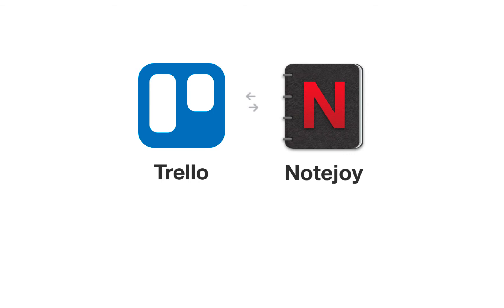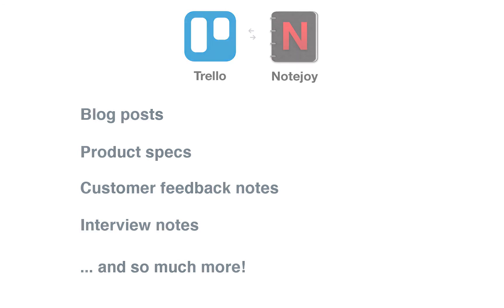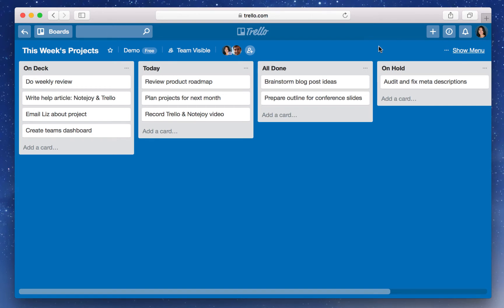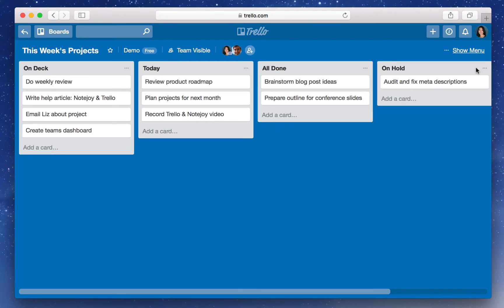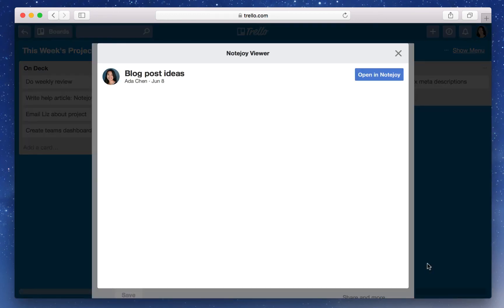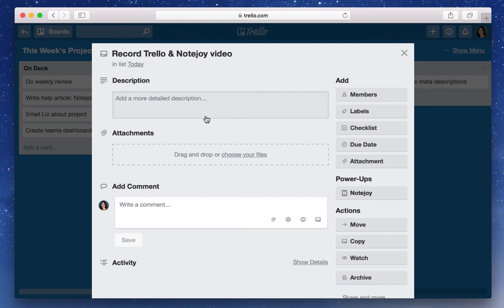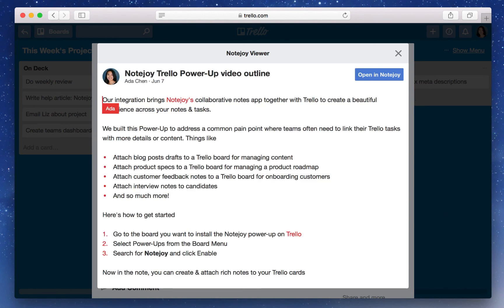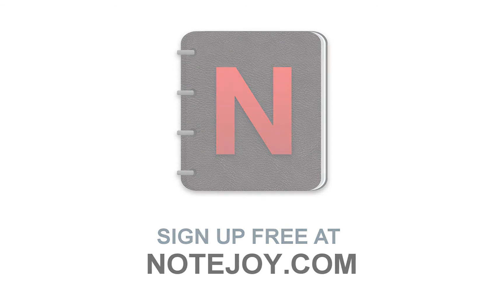Notejoy Power-Up in Trello Demo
Watch this short video to see how the Notejoy Power-Up for Trello works!

Our Trello Power-Up brings Notejoy's collaborative notes app together with Trello to create a beautiful experience across your notes & tasks.

* Create & attach rich notes to your Trello cards
* Directly view & edit notes right in Trello
* Collaboratively edit notes with your entire team
* Access your notes anywhere with Notejoy's desktop & mobile apps